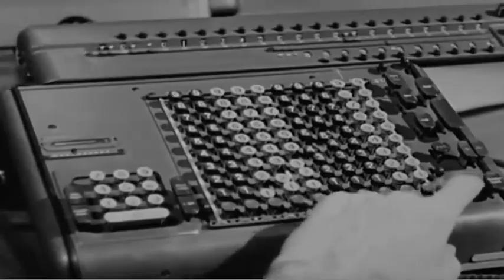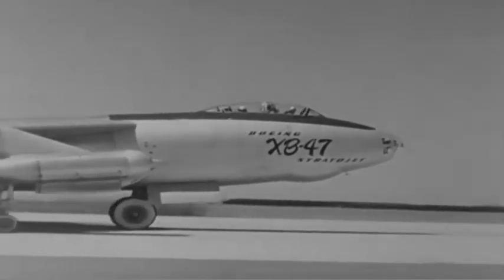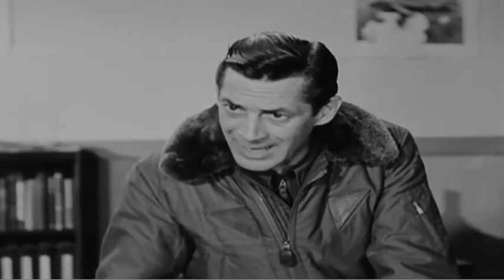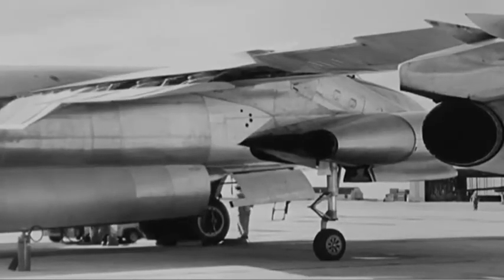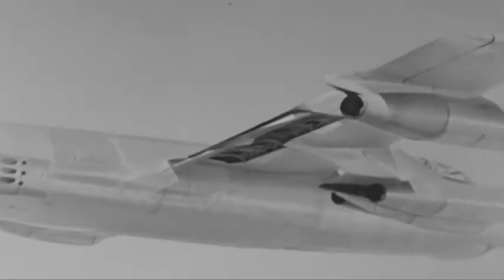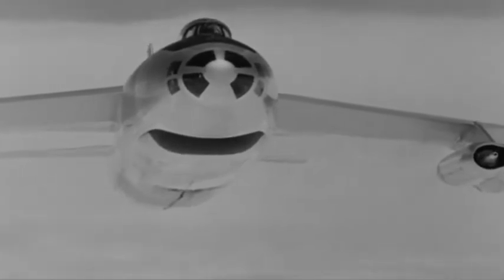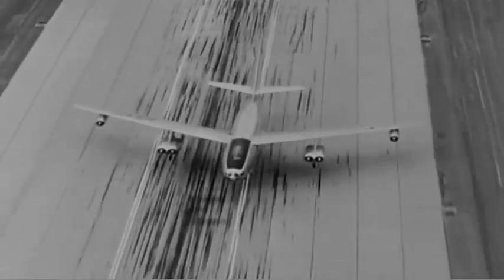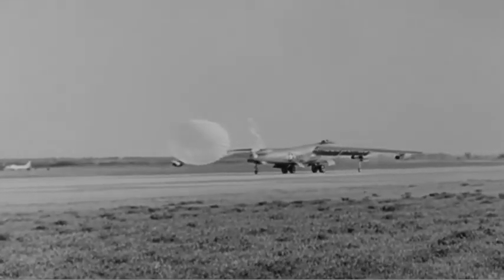Military Aircraft - The B-47 Pilots Familiarization USAF Training Film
The B-47 Bomber Pilots Familiarization Department of the Air Force Training Film